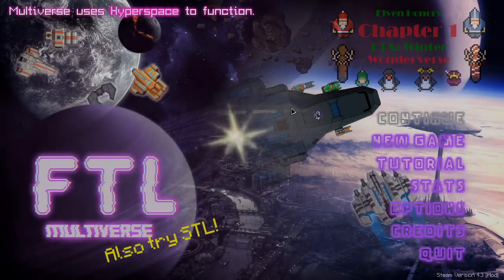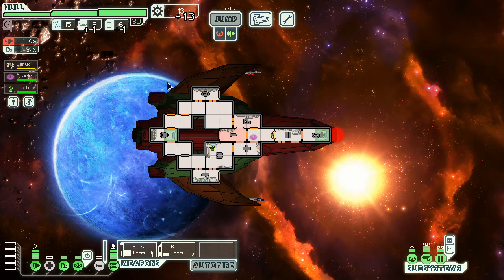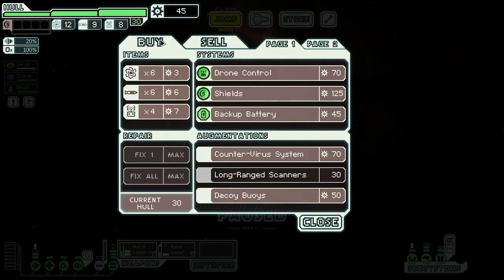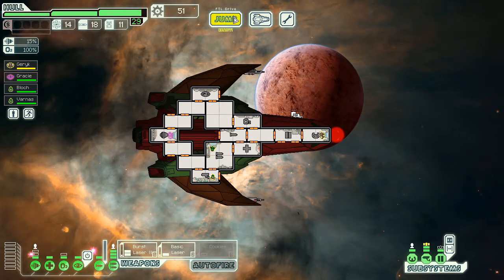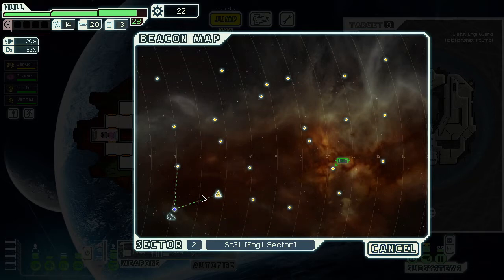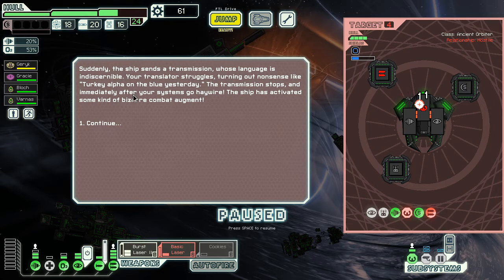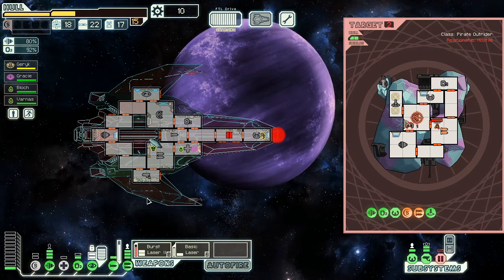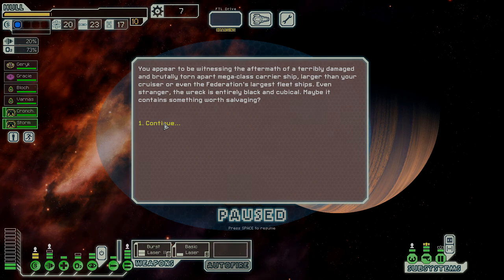Let's Play FTL : MULTIVERSE/ELVEN HONORS Version 4.3 - Part 199.80 [Accidentally Ancient]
Of all the time to run in to this quest.

Elven Honors :

From the wonderful creator of the Eldritch Horrors addon for Multiverse comes Elven Honors!  Packed full of christmas cheer, this mods adds a bunch of guns, crew, ships, and sectors all in time for the holiday season.  Grab a hot coco and get comfy, we have toys to deliver!

More or less the rebels decided to try and pull a mulligan.  Will it pay off?